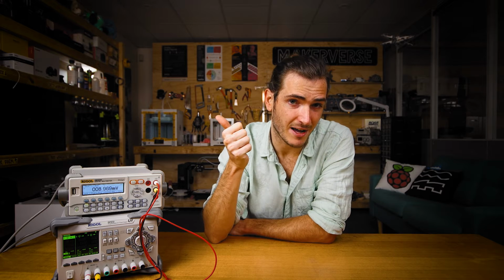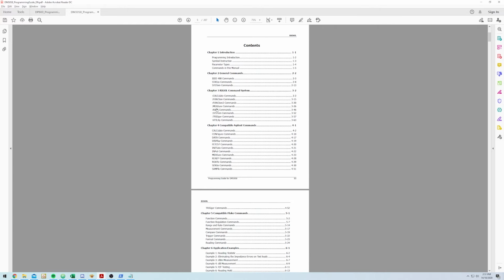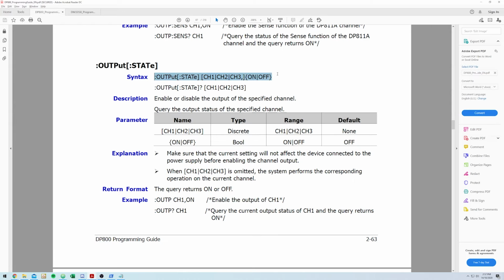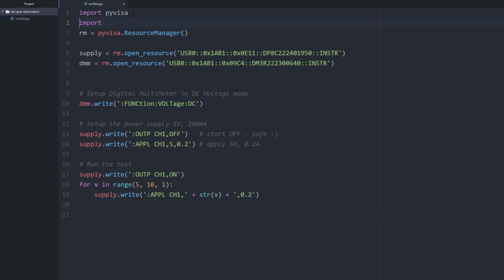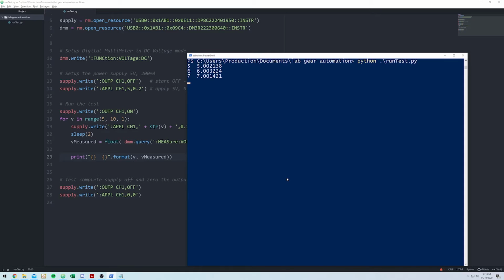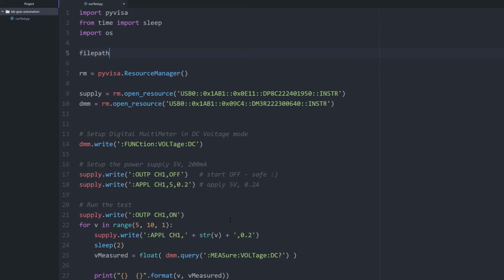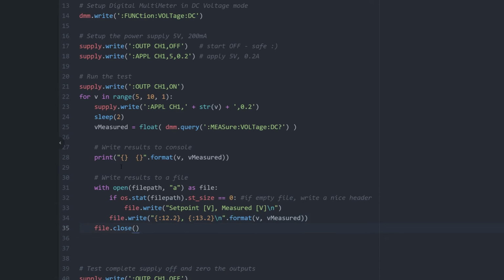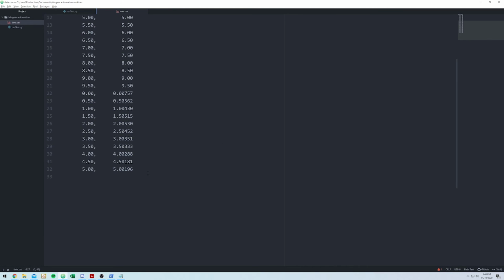How To Automate Rigol [and most other] Test-Equipment With Python and SCPI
Control your lab gear without even touching them! Log the data too.